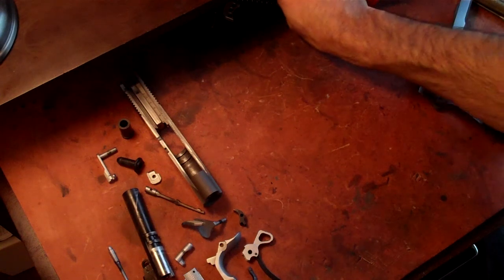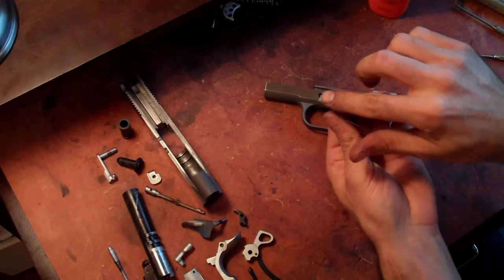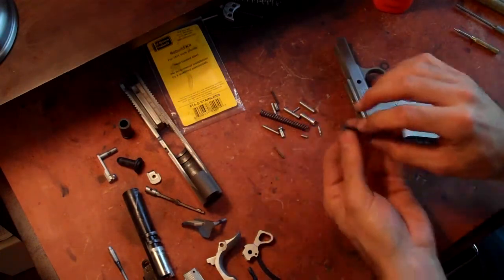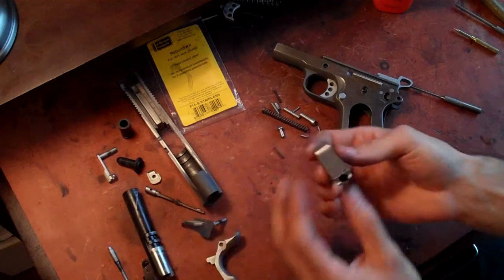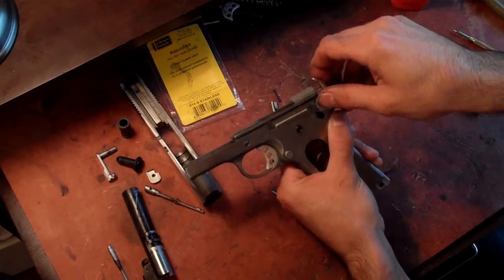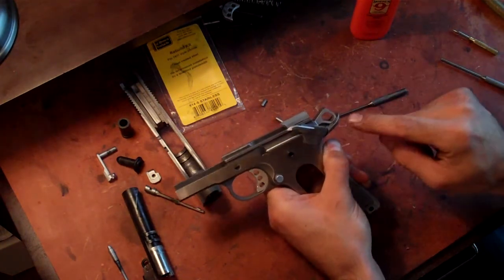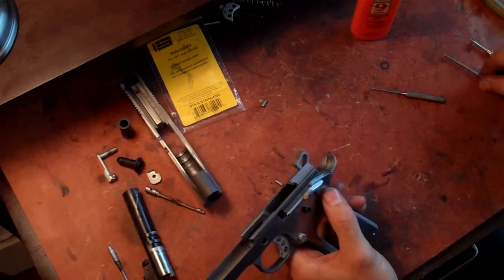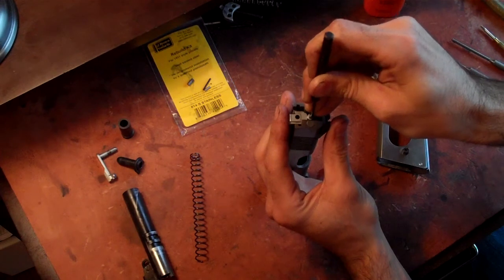1911 Makeover part 2 of 3.mp4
1911 trigger, mag catch, sear and hammer, safeties, mainspring assembly, installing extractor and firing pin/spring/stop